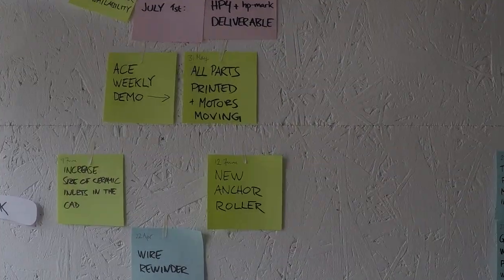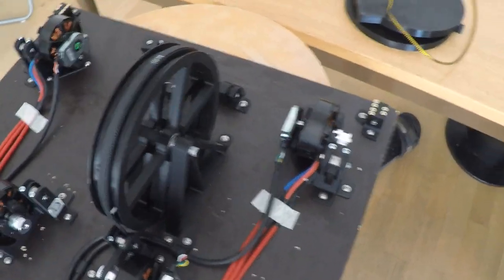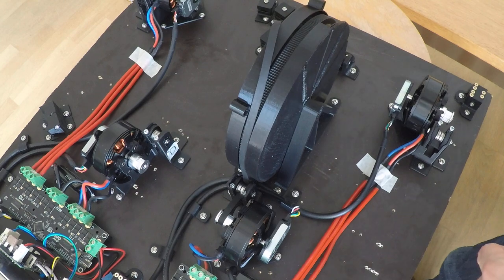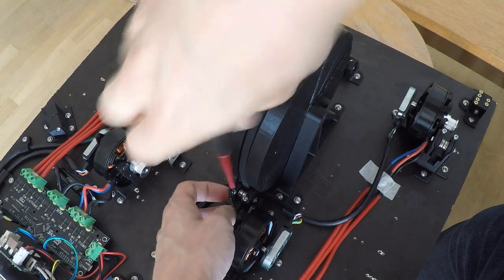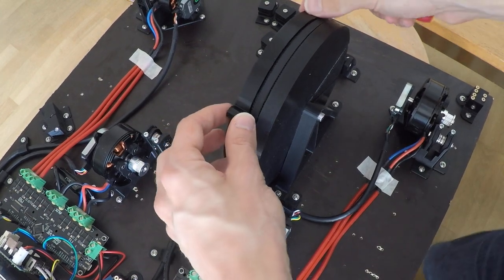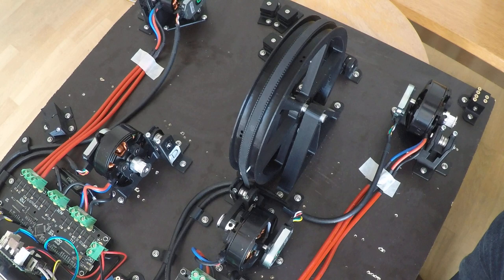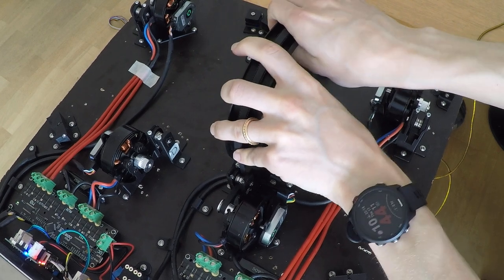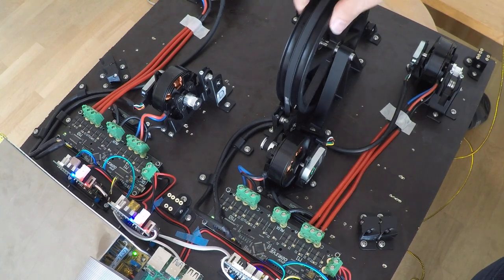Weekly Demo: Spool Covers and Silky Smooth Motors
Wonderful things the Hangprinter v4 prototype 2 can do now that it couldn't do one week ago!

Exact details on how I've configured the ODrives in order to get this pleasant results are here:

BTC: 1BwobkC5Tb7psWkzCugtcH21ufj6Lc9mgY
Ether: 0x2245BD49e5259b4ef8Bac3918b90EA8F4DC1BFE5
Doge: DTqbfscE2FnPRSknrDBrseL1CahUvLKr4V
Cardano: Ae2tdPwUPEZ4ZnS1YaerWTaRg7b8cHD9nVqjVVZVohtygaXPCCTKTVBKRmh
Polkadot: 14VCVdEep7aTjVGbStcDNM6yCsgmuuT4ssoojxbzauz7tpFV
Kusama: GHe9frSyqC8CjXV86Vmu9hiETNFrpEcJboLLxVkYhhTwFFs